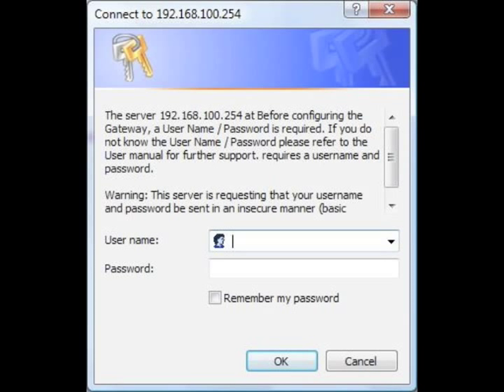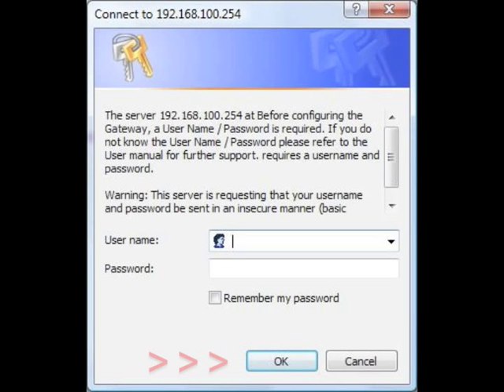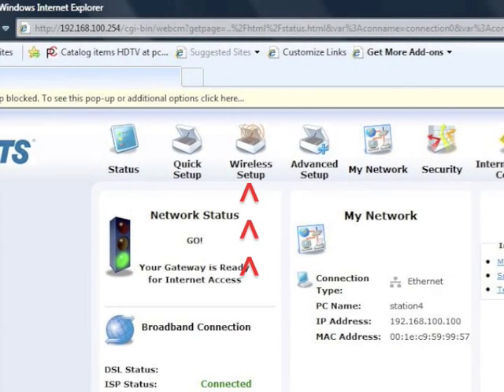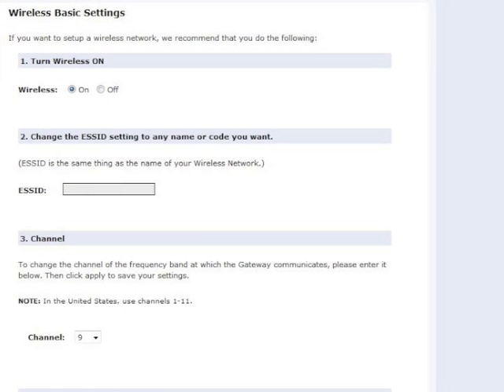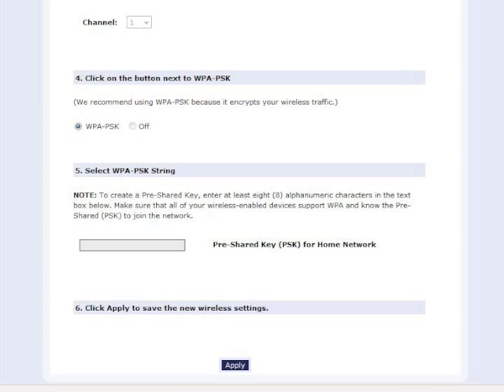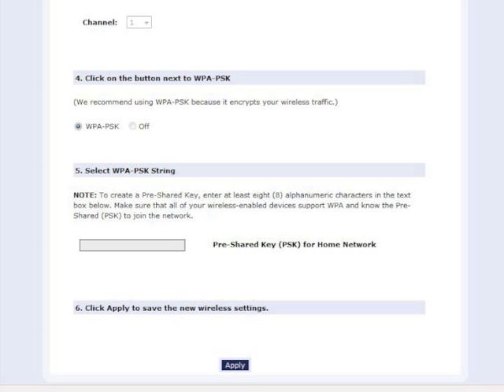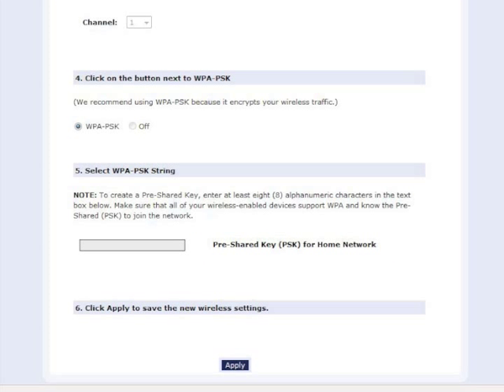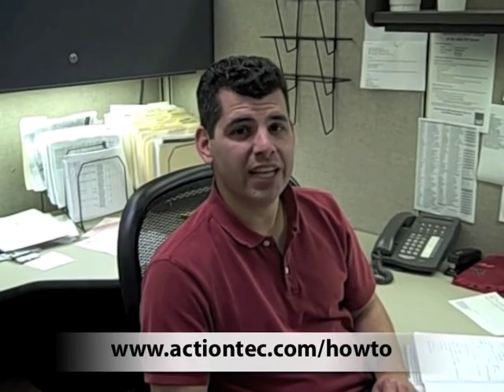How to turn on the wireless feature on your GT724WG Wireless DSL Modem for MTS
We'll review the easy steps on how to turn on the wireless feature on your GT724WG Wireless DSL Modem, manufactured by Actiontec Electronics.

For more helpful how to videos on the MTS GT724WG Wireless DSL Modem, go
The instructions below are for firmware revision # 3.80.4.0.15